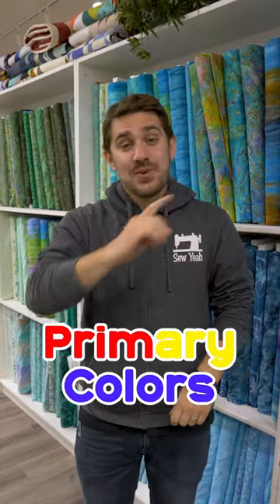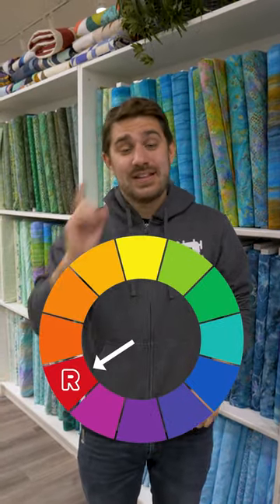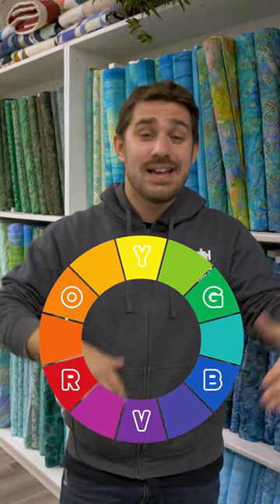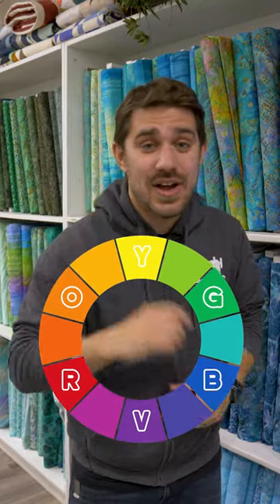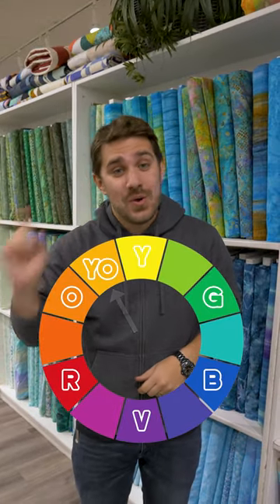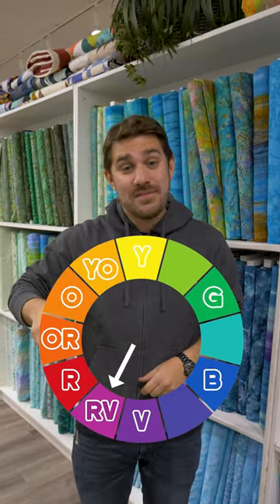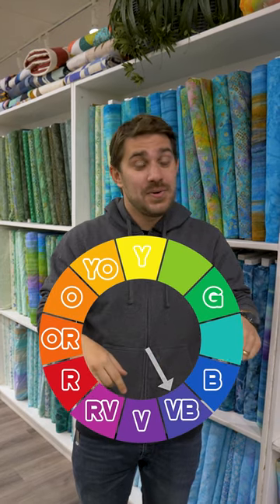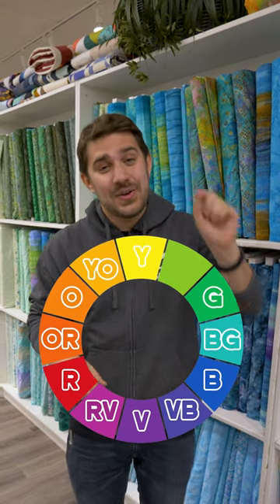Test Your Quilting Skills: The COLOR WHEEL!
Do you remember the Color Wheel?! Here's a quick reminder for those who might need a refresher! Test your quilting skills with Teancum!